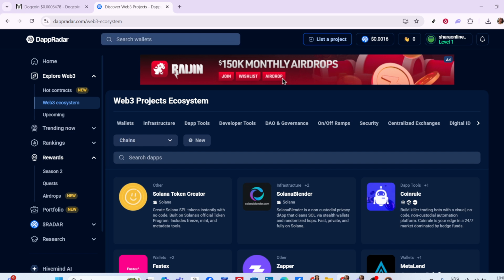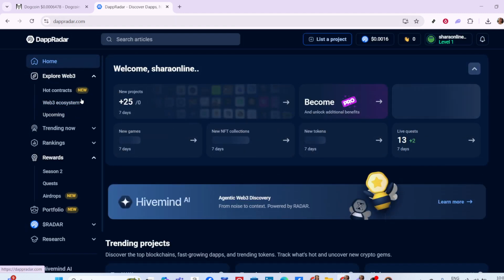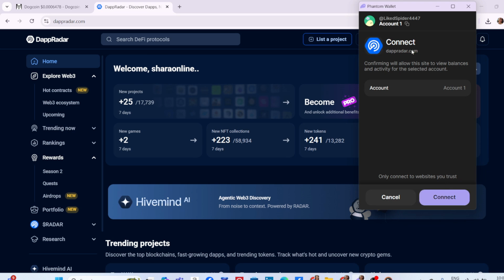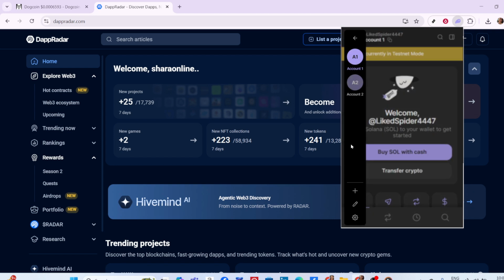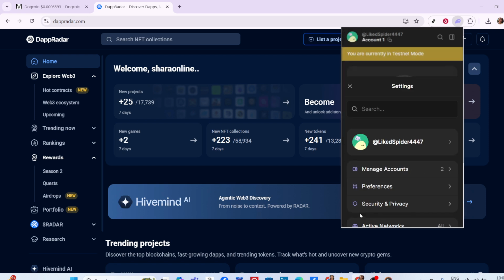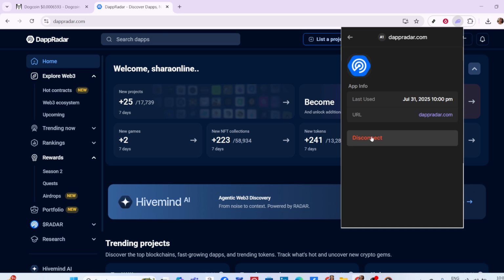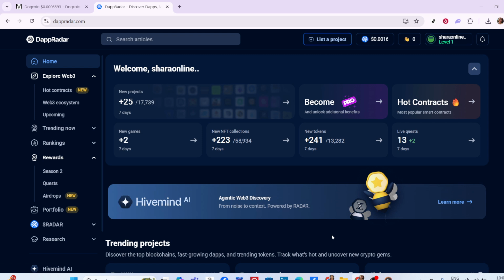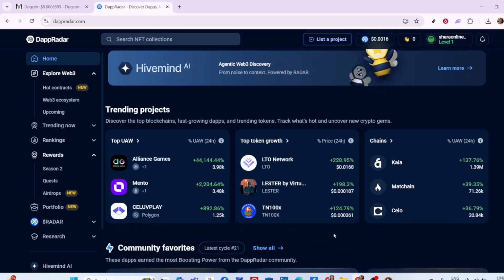How to connect DApps in Seconds (Phantom Wallet Tips)